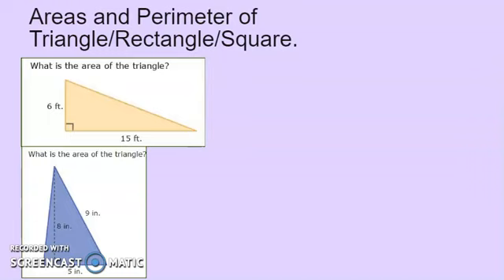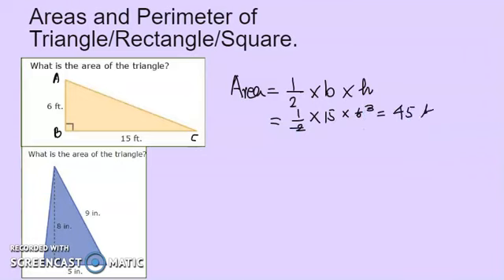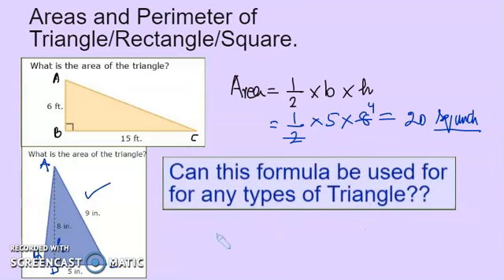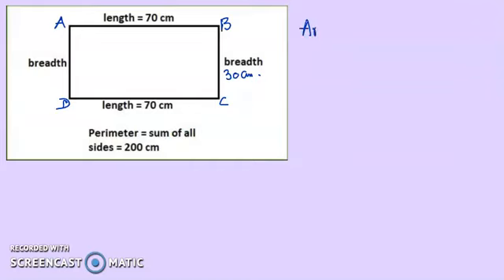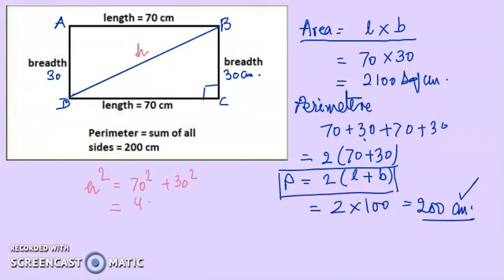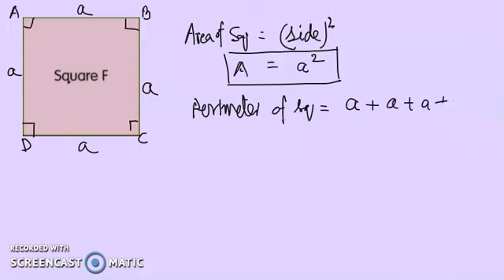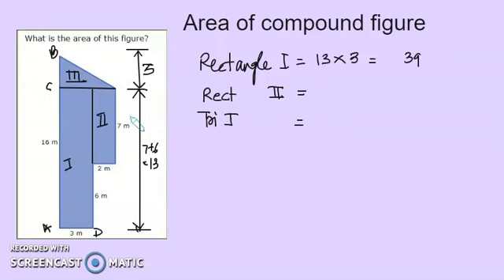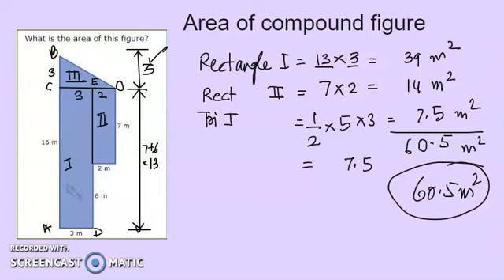Area n Perimeter of Rectangles,triangle and squares